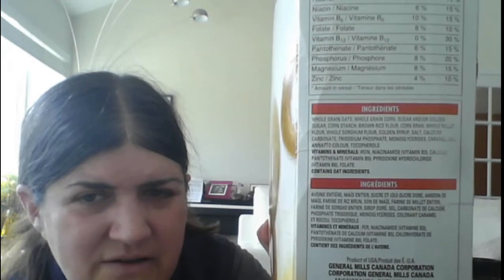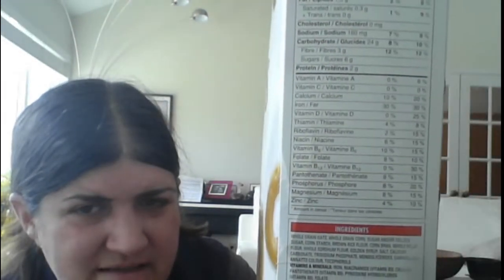CULN 1115 Nutrition label compliance testing video 2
In this video, we look at some consumer packaged goods and discuss general strategy when thinking about NFT compliance.  Part 2 of 3

Developed in reference to the following webpage from CFIA -